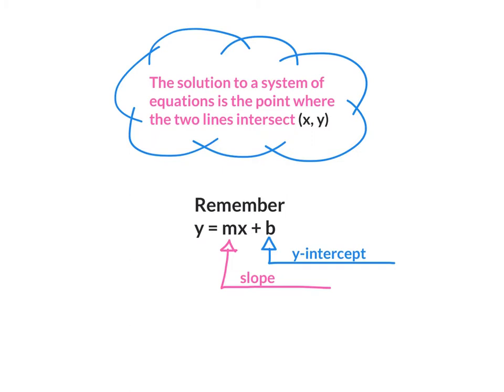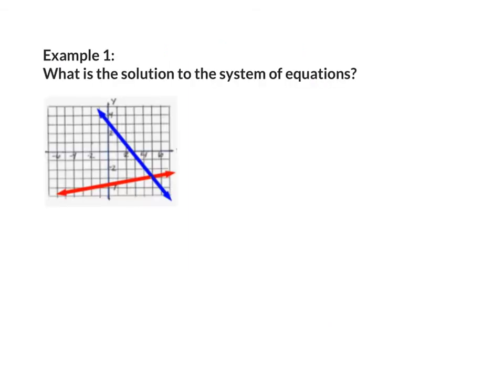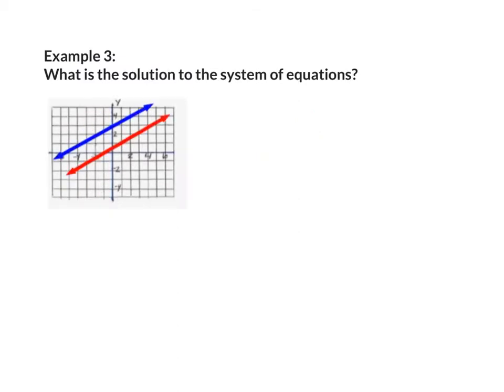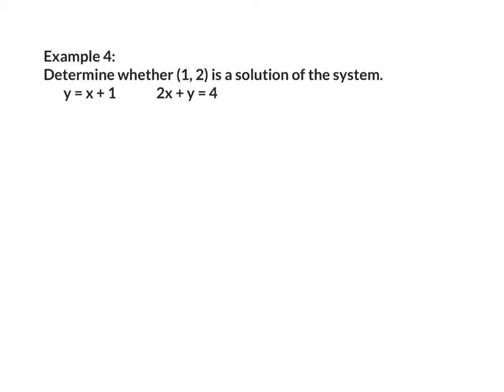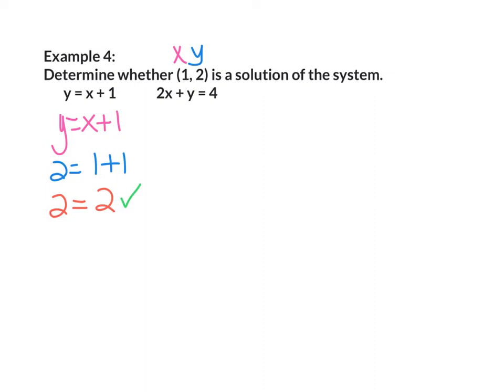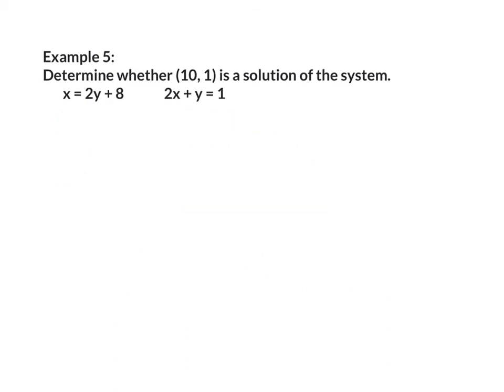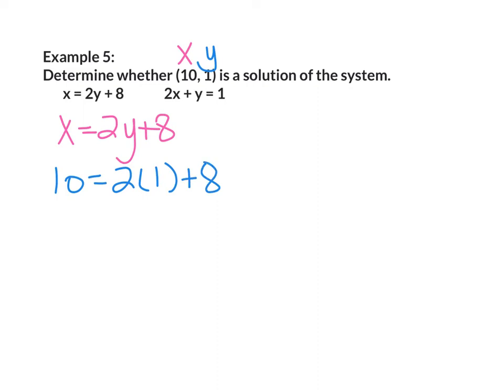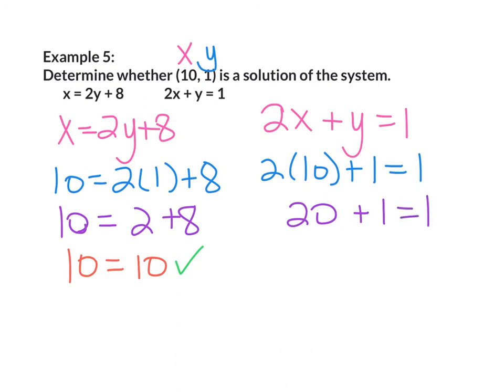Solutions to Systems of Equations Lesson 3.7 part A